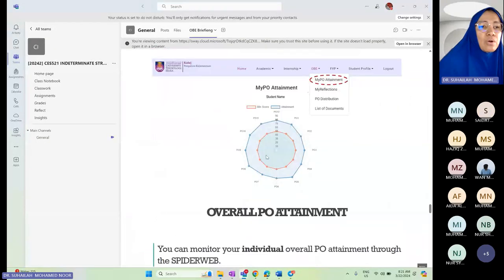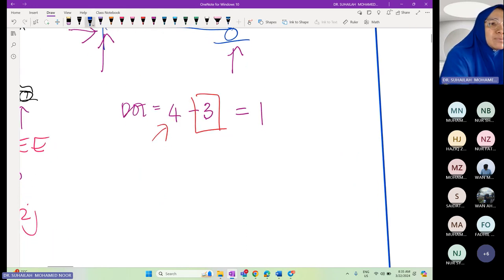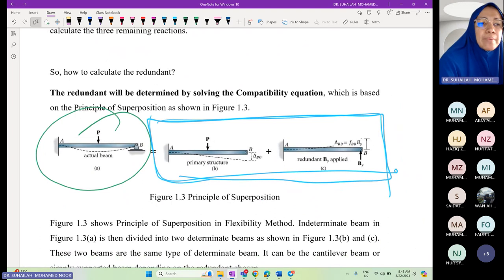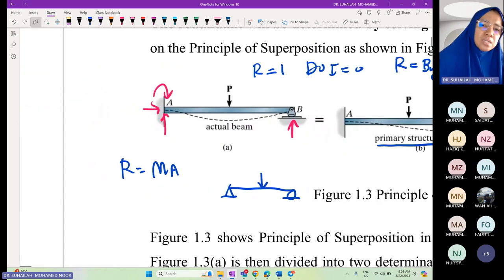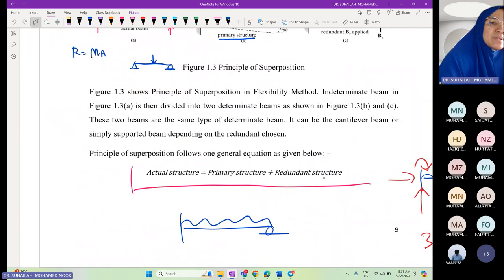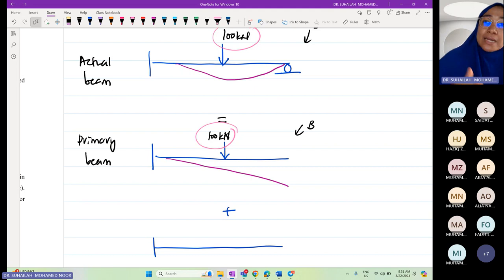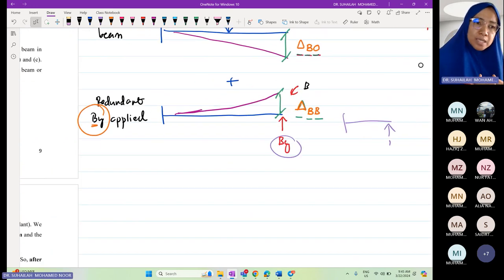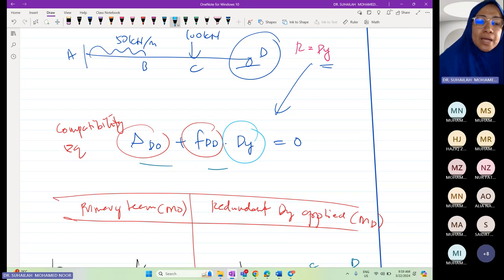CES521 LECTURE 20240322 082115 Meeting Recording